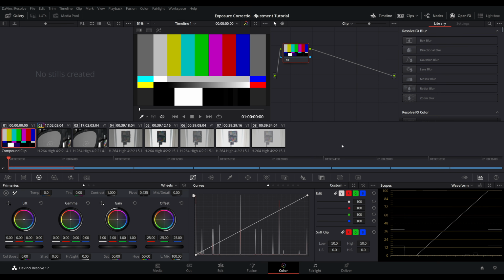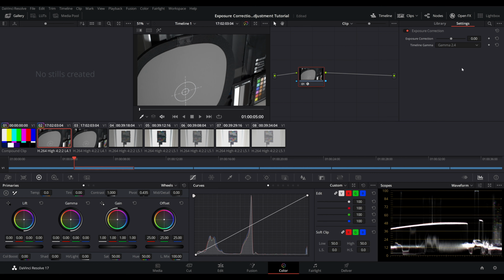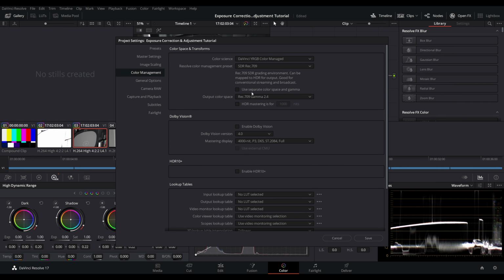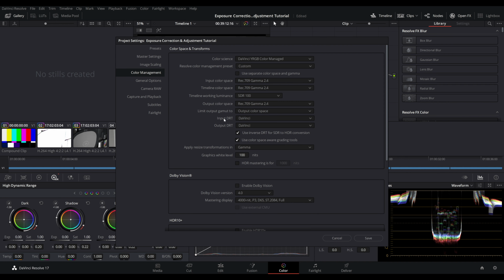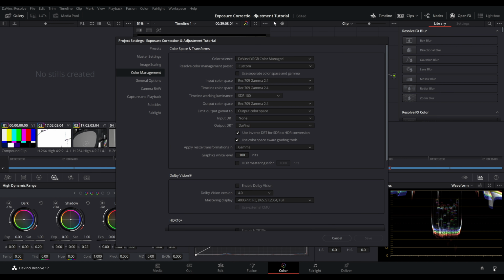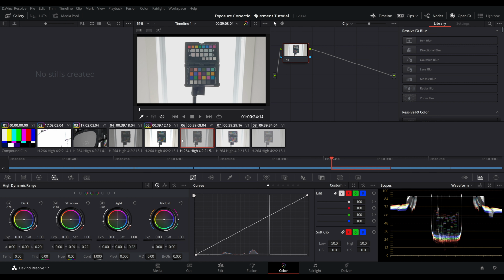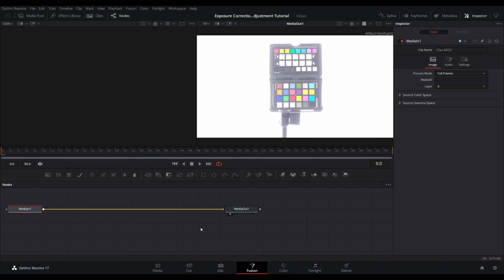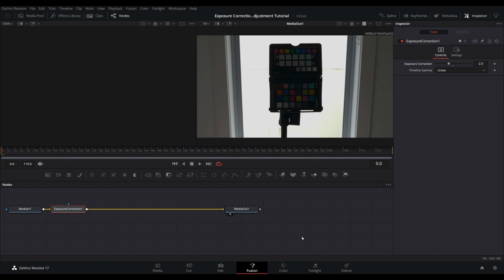Tutorial: Exposure Correction & Adjustments in DaVinci Resolve / Fusion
Tutorial on Exposure Correction and Exposure Adjustments inside DaVinci Resolve & Fusion

0:00 Introduction
0:13 Manual Exposure Correction / Adjustment
0:47 Plugin for Exposure Correction / Adjustment
0:57 Resolve 17 Feature & Basic workflow
1:49 DaVinci Color Managed  - SDR
4:08 DaVinci Color Managed  - HDR
4:59 ACES
5:25 Limitations & Fusion

Note: Whilst this tutorial focuses on the new exposure adjustment feature introduced with Resolve 17, there are bugs with the exposure controls when the Timeline Gamma is set to Gamma 2.2, Gamma 2.4 or Gamma 2.6. Adjustments made with these timeline settings use the wrong Gamma function resulting in incorrect exposure adjustments. When using a Color Managed workflow, the default SDR preset uses Gamma 2.4 for the Timeline meaning that all exposure adjustments are incorrect. In a non-color managed workflow, the default Gamma for the exposure controls is Rec.709 (Scene) regardless of what is set under Project Settings.

To make exposure adjustments for Gamma 2.2, Gamma 2.4 and Gamma 2.6 timelines or to make exposure adjustments in DaVinci Fusion / Fusion Studio and older versions of Resolve, the Exposure Correction Plugin is available from the online store: